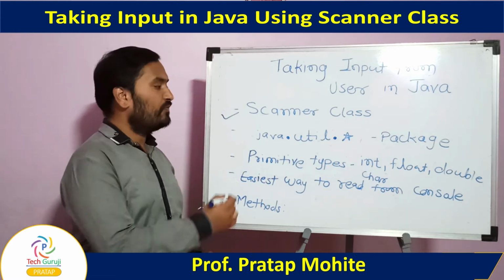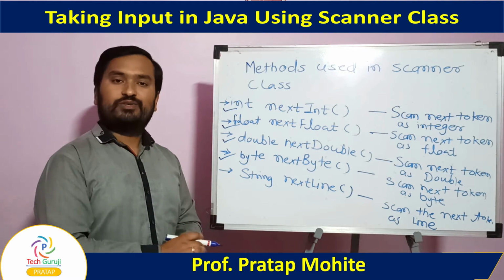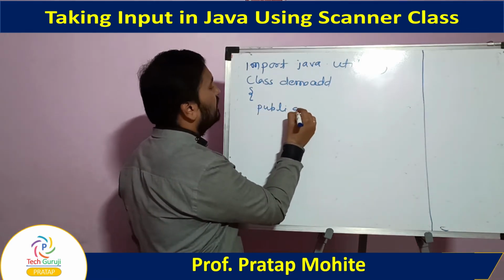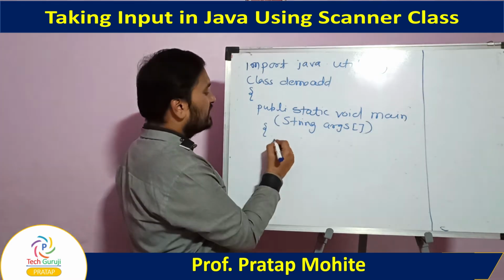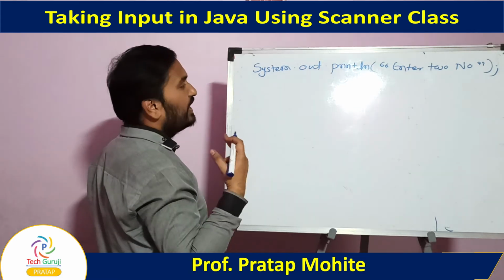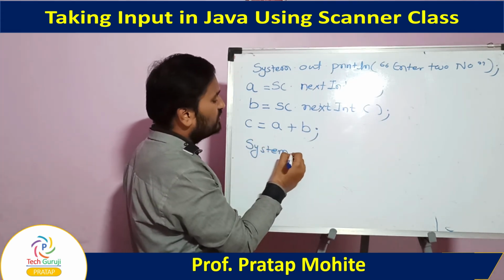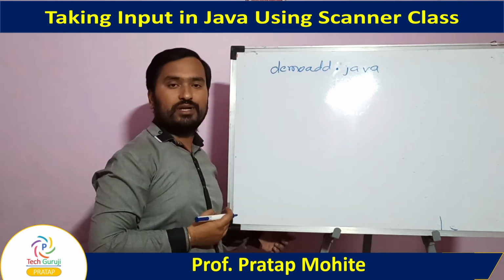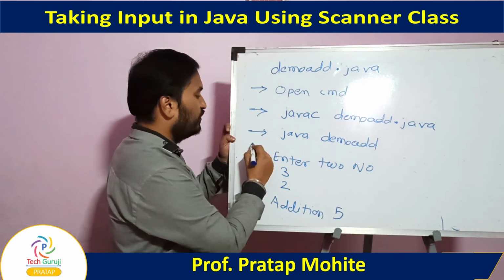Lecture No 11: Taking Input in Java Using Scanner Class | By Prof. Pratap Mohite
Taking Input in Java Using Scanner Class | Prof. Pratap Mohite